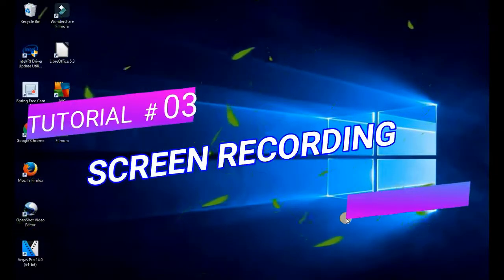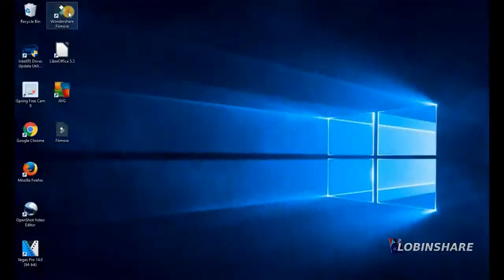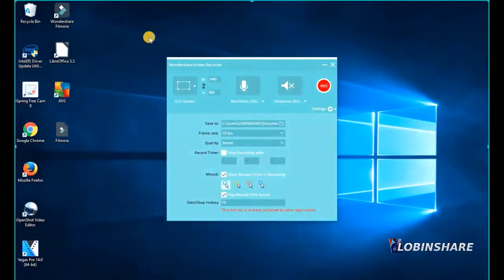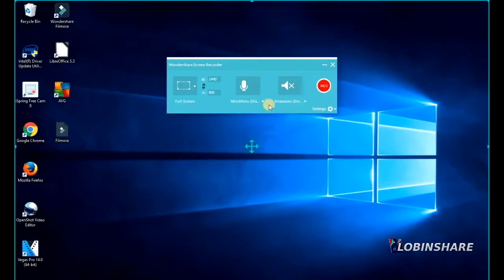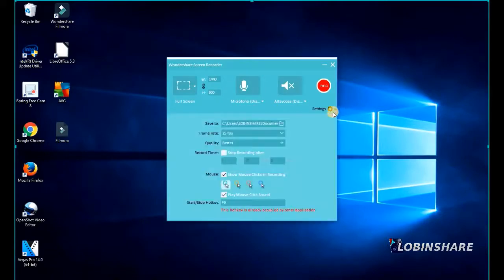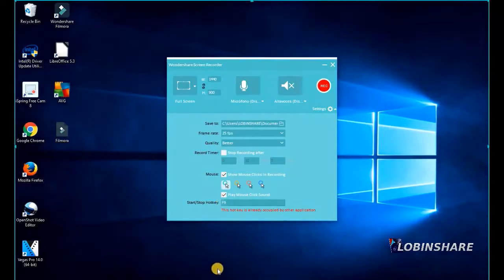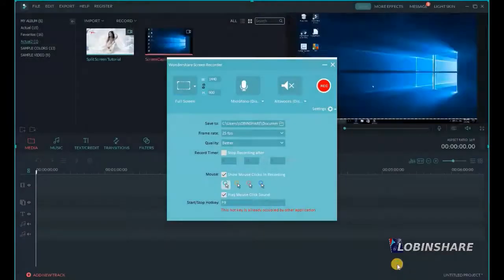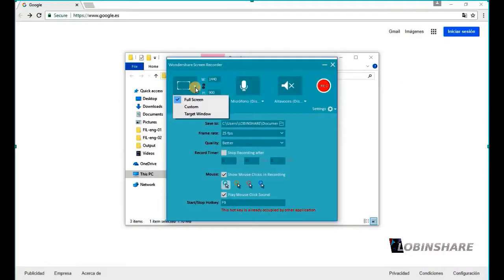FILMORA Tutorial 03 HOW TO RECORD YOUR SCREEN apply screen casting in Filmora Video Editor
How to make a screencast with Filmora's Screen Recorder feature. How to show mouse clics and apply a mouse sound effect as yor're doing a screen capture. Try Filmora

Screen Recording
Record PC Screen

Please follow below steps to record PC screen.

Launch the program and select Full Feature mode to start a project.
Select Record PC Screen under RECORD.

There are 3 kinds of screen recording for selection, including Full Screen, Custom and Target Window. Next, if you need to record from microphone or record computer system audio. Please click the icons to turn them on or off accordingly. Lastly please press Settings to check if there is anything you need to adjust before recording.

When everything is set. Please press REC button, the program will not start recording until finish counting from 5, 4,3,2,1. After counting, please press F9 or you can customize your own Start/Stop Hotkey in Settings to stop recording. Finally the recorded video will be dropped in the media library automatically.

You can customize the screen recording area by choosing from Full Screen, and Custom on the window pops up. Recoding from microphone and recording computer system audio are also available. Do not forget to click the icons to turn them on or off accordingly if you need them.
Click Settings to get access to more customized settings.